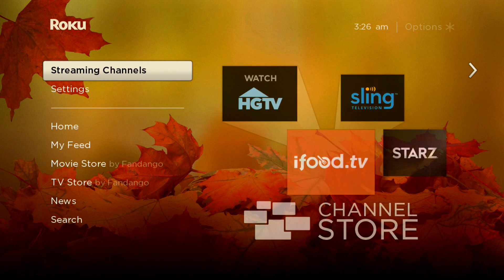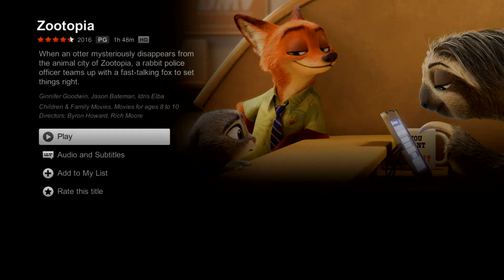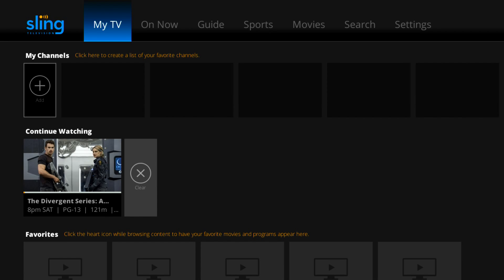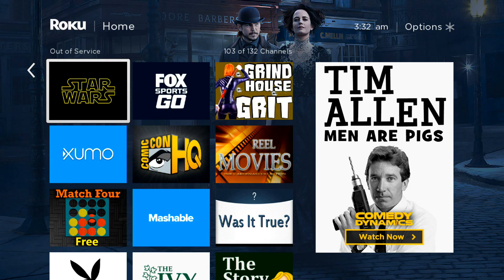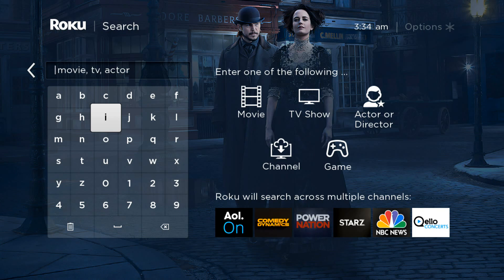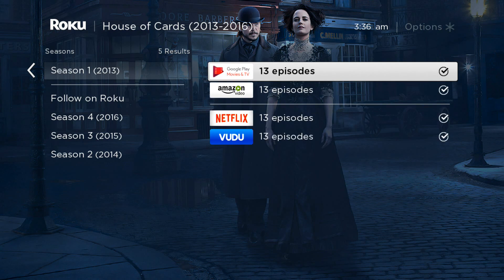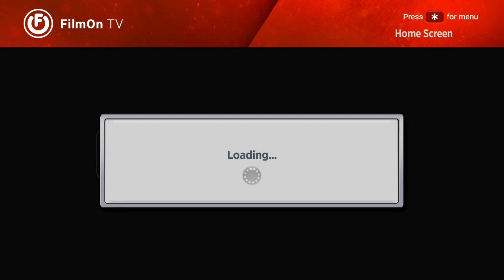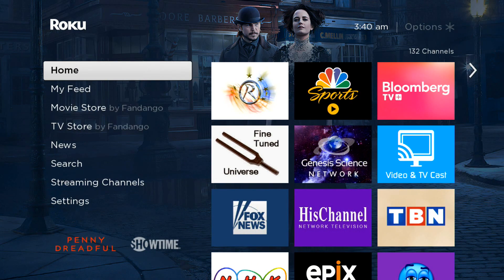Roku Express+ Review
We took a look at the functions and speed of the Roku Express+ to get an idea about how well it works about what to expect from the product.

The Roku Express+ is the least expensive Roku on the market and is available exclusively at Walmart.

The Roku Express+ ships with a short HDMI cord and AV cables.